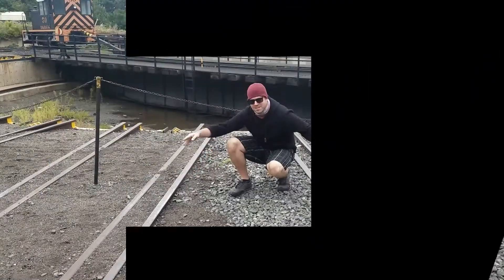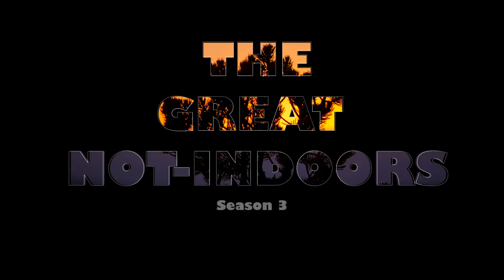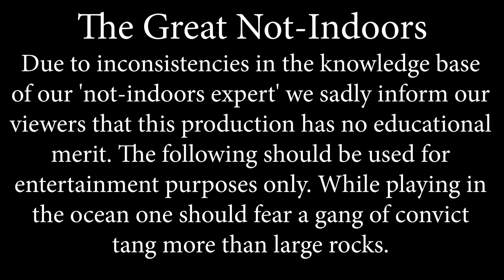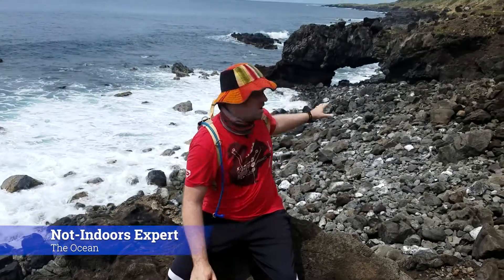The Great Not-Indoors - S3 - Ocean Arches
In this segment we venture to the ocean where we come across an "arch."